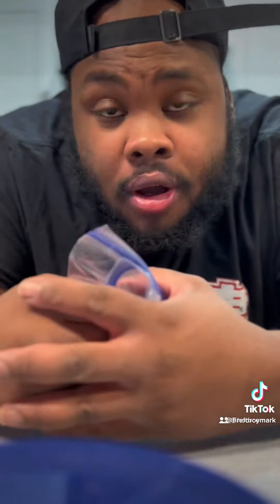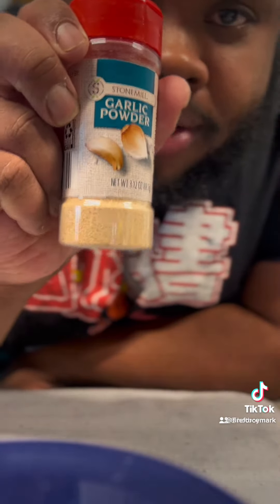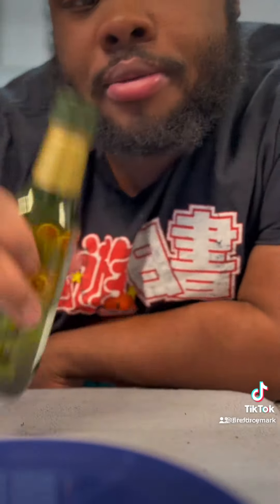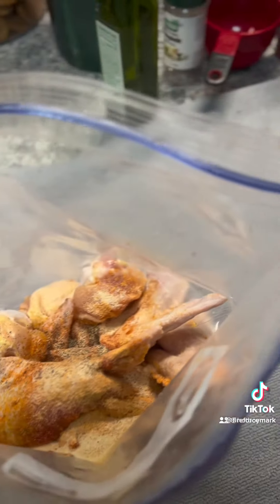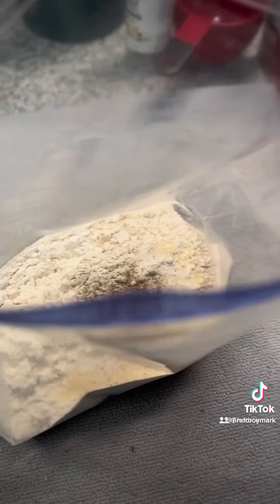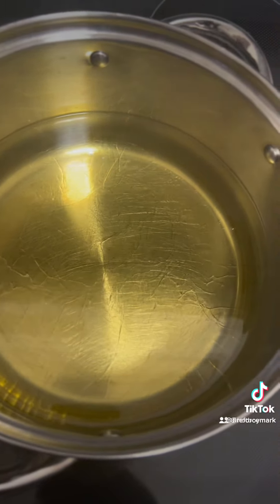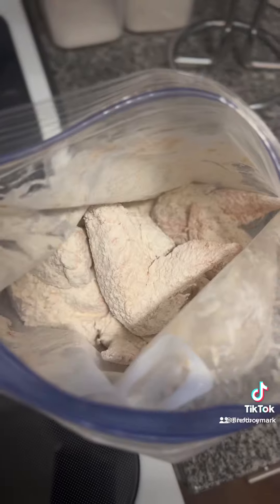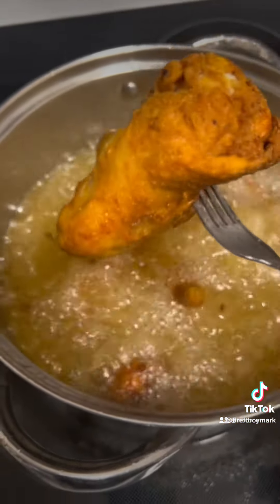Cheat meal : Fried chicken wings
Follow me in my TikTok’s @fireforcemark and my 2nd account @ hotboymark